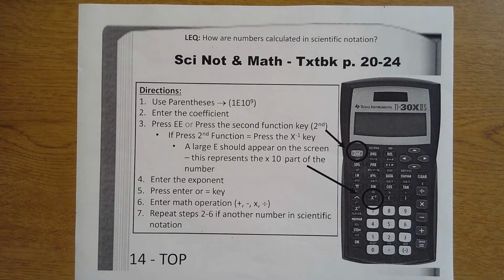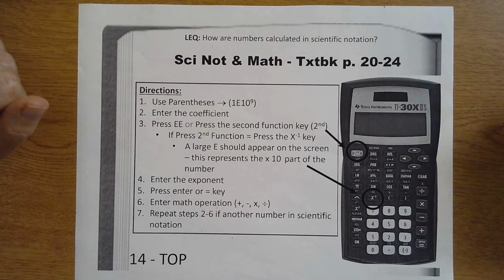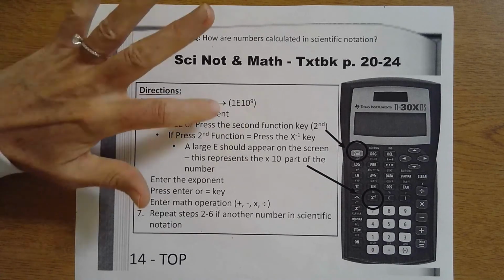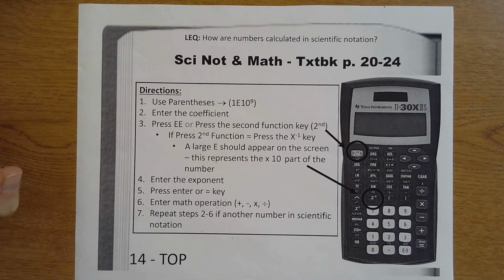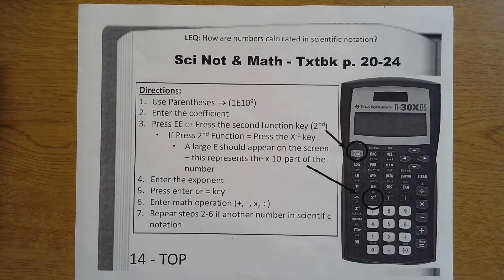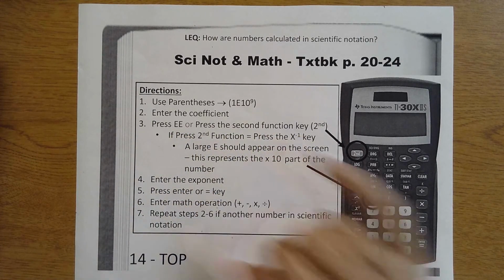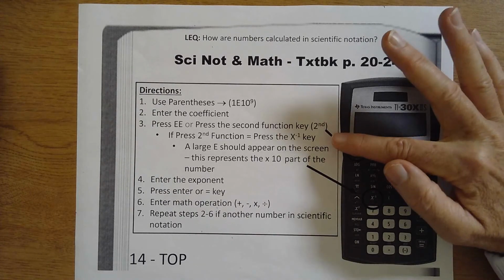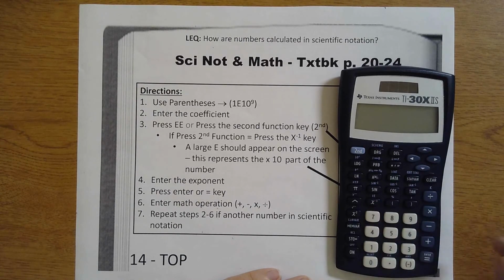Scientific Notation & Your Calculator